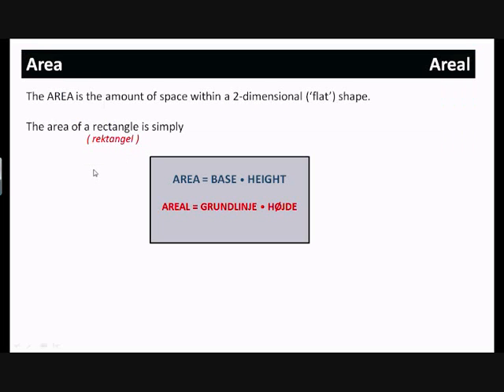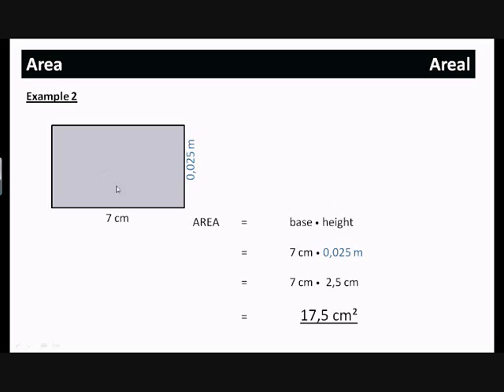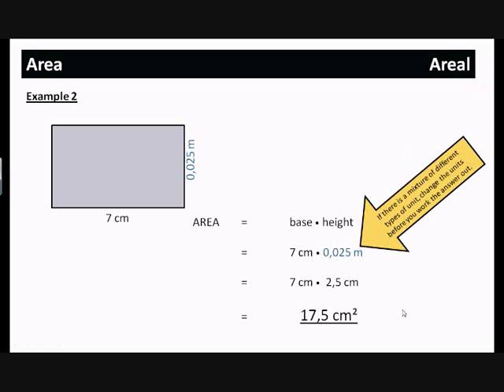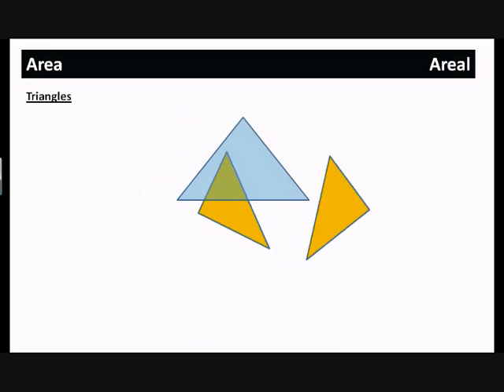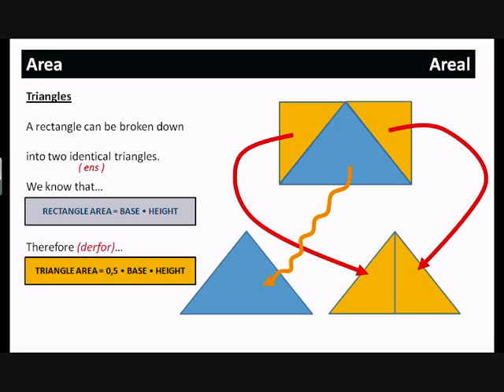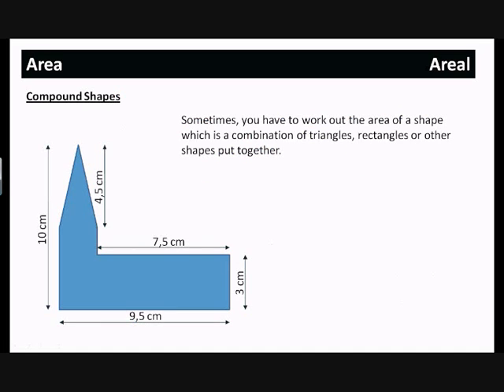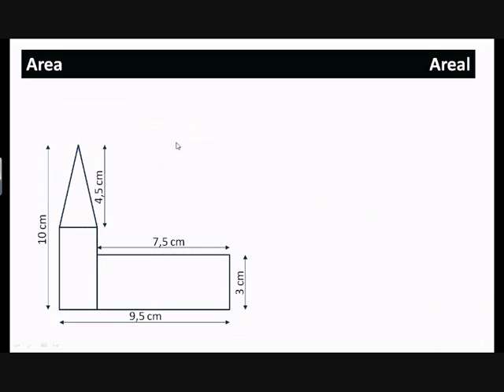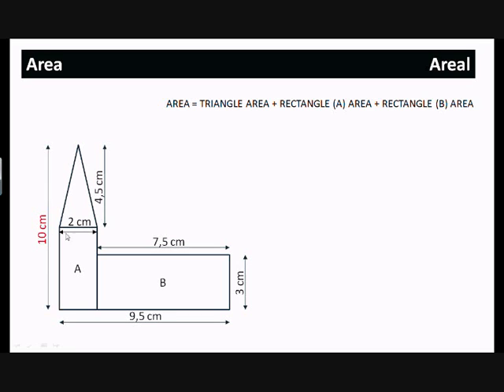7 klasse Lesson 02